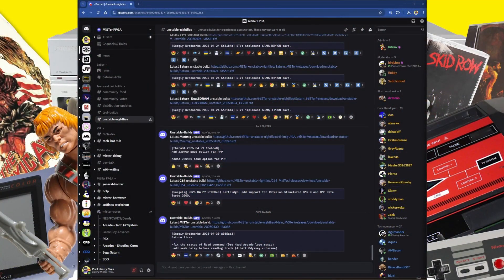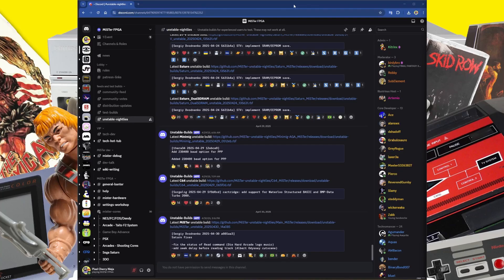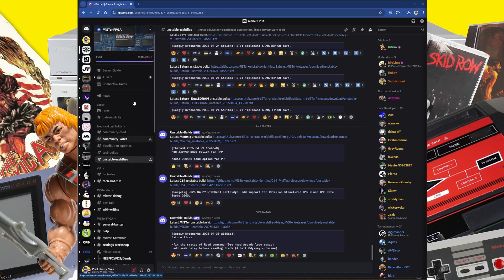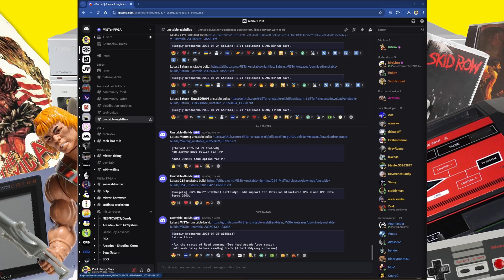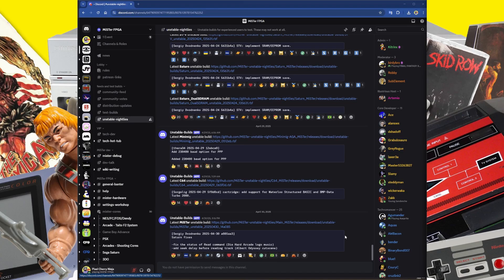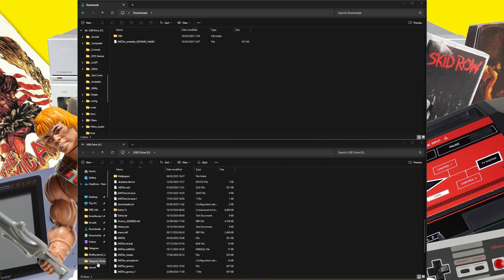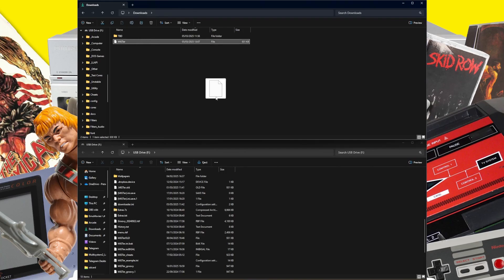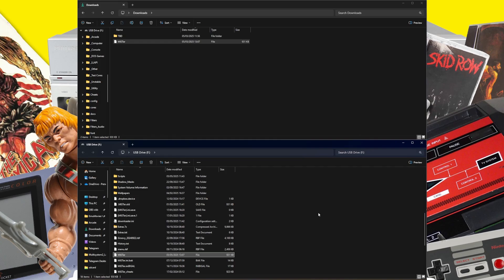Step-by-Step Tutorial | Upgrading to Unstable MiSTer FPGA main | Gets You Access to More Cores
I've put this video together so that it can be referred back to and referenced in future tutorials. It's a full step by step guide explaining how to get an unstable version of the MiSTer FPGA main (OS) on to your device.

Silver Ninja's
RGM @rgm4646
SmoMo

Bronze Ninja's
Juan Álvarez
BearOnGuitar
Scott Dowdle

A special Thanks to all Channel Members
I Really Really Like PCN!
Random Gaming Moments ( @rgm4646  )

I Really Like PCN!
Aleem Tayyab
Iñaki Etxebarria
O.M.A.Hei-Long

I Like PCN!
SmoMo
SNKev411
Mike Jackson
Scandal_UK
Lord Metroid

Thanks you all for your support.